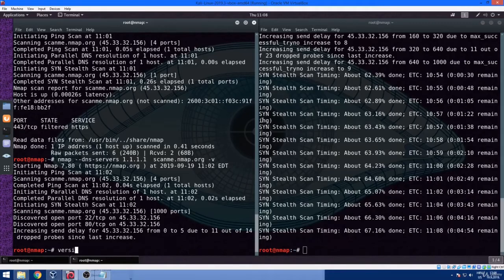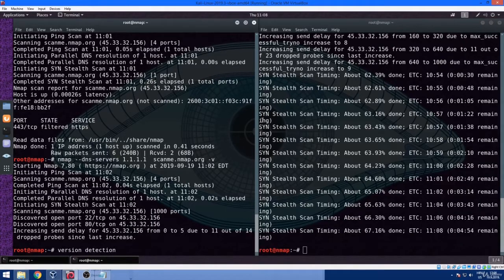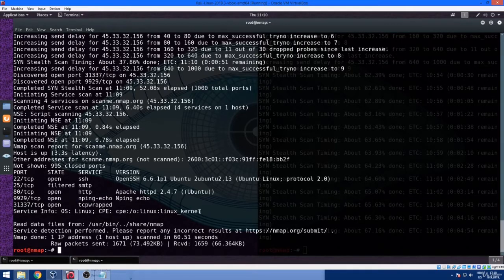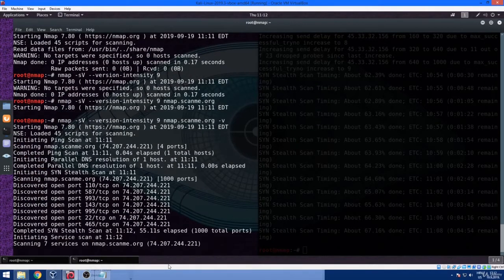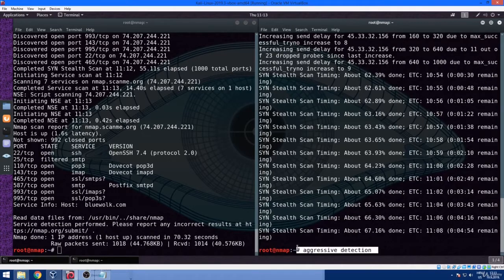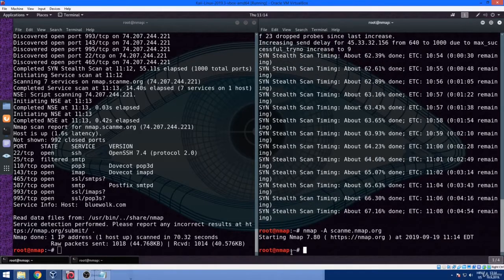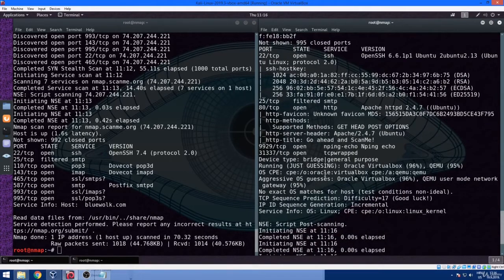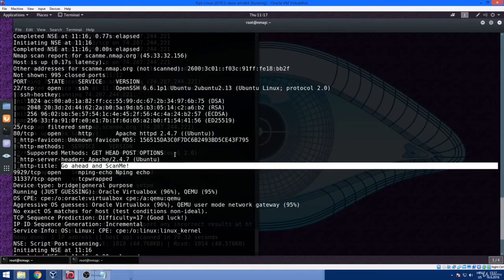2 Identifying services of a remote hosts